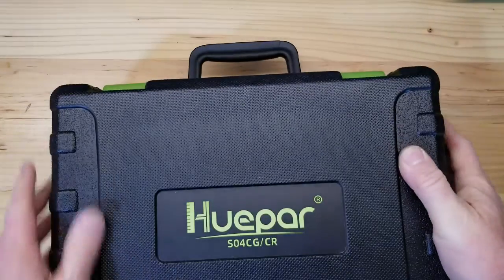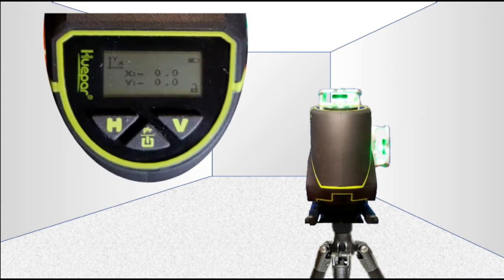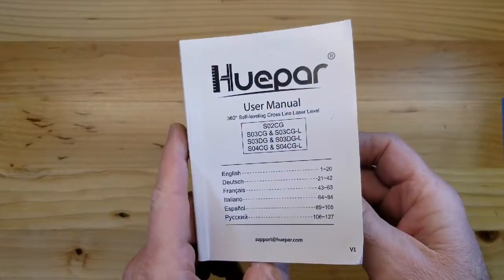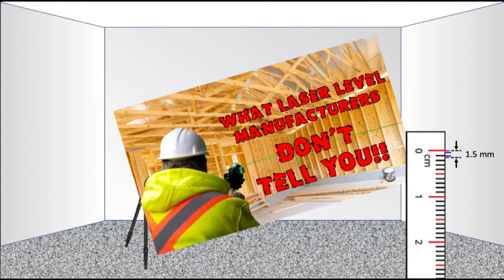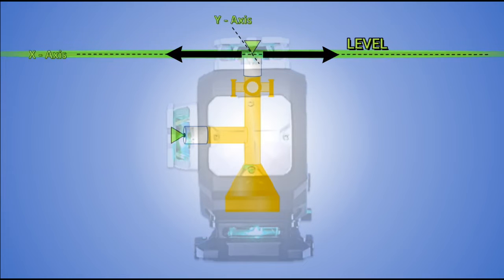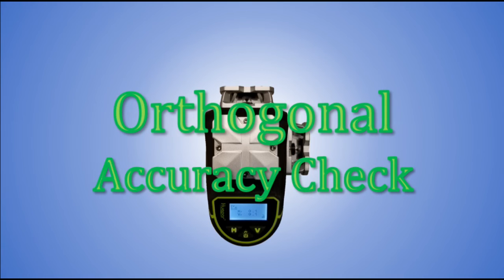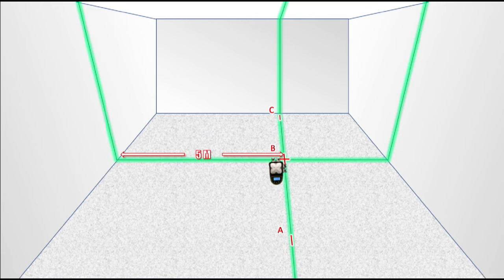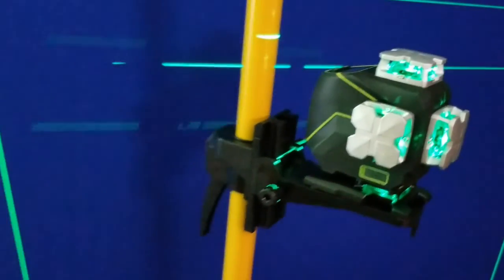3D Laser Level Calibration Check and Level Accuracy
In this video tutorial, Calvin walks you through the entire process for checking the leveling accuracy of a 3D self-leveling laser.  He shows you how to check a laser level for Horizontal level, Vertical plumb and even orthogonal accuracy.  His scholarly yet easy to follow approach and use of animated graphics readily explains hard to grasp concepts for achieving laser level accuracy.

Calvin uses a Huepar 3D laser for demonstrations in this tutorial, but it is applicable for just about any 3D self-leveling laser.

Click this link to access the Huepar website for this Laser Level and other Huepar products